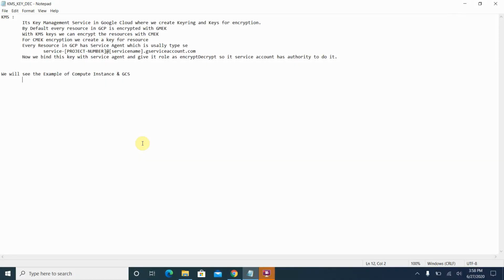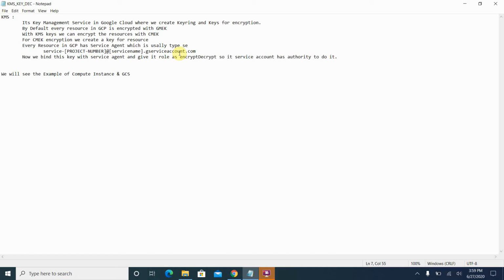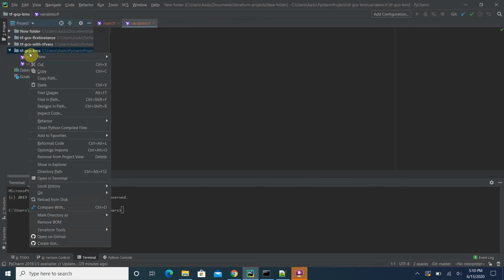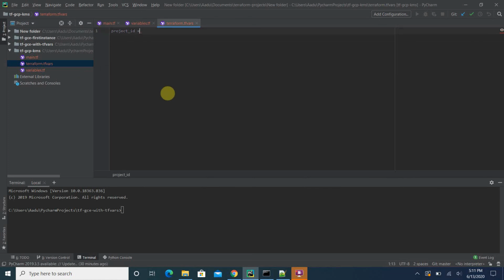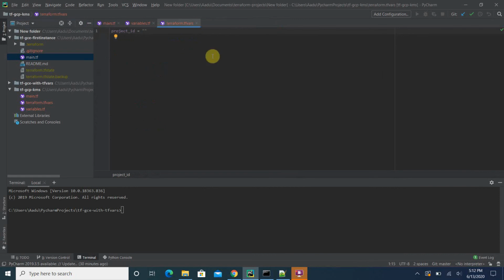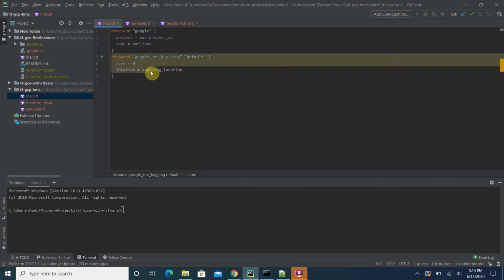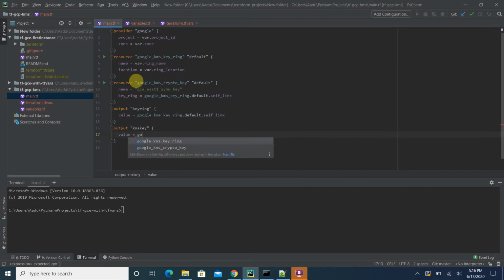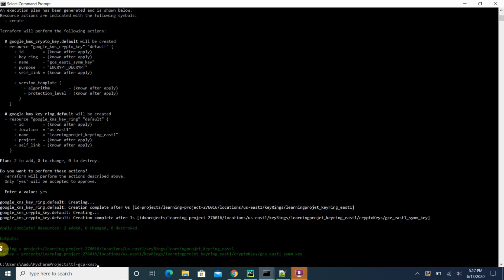GOOGLE CLOUD : KEY Management Service : KMS Keyring and Symmetric key with Terrafom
Hi All,
We will create Keyring and Key using terraform in google Cloud.
GIT Hub Repo for KMS :
If you would like to see how we can create Account and setup CloudSDK go with following video :
In order t